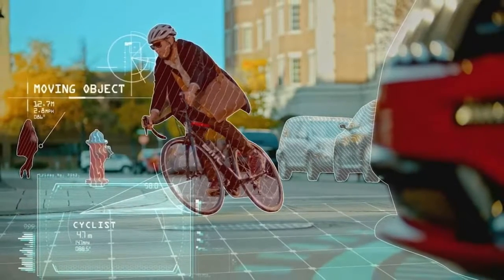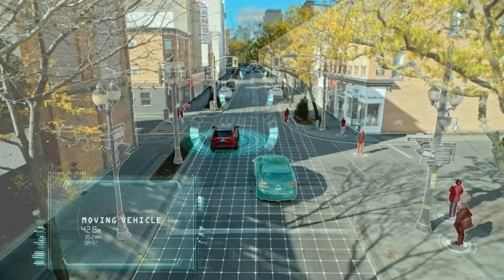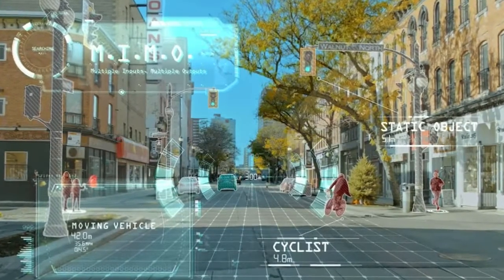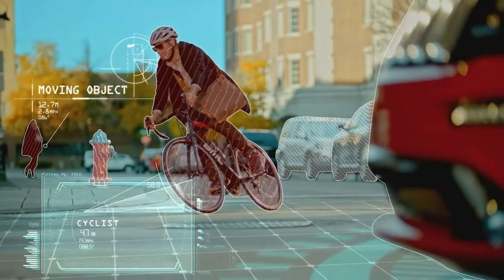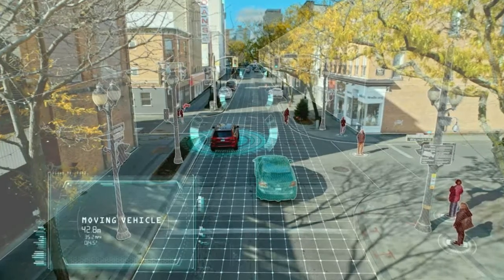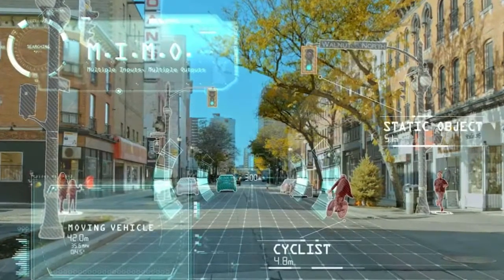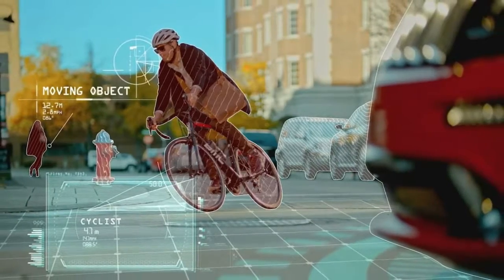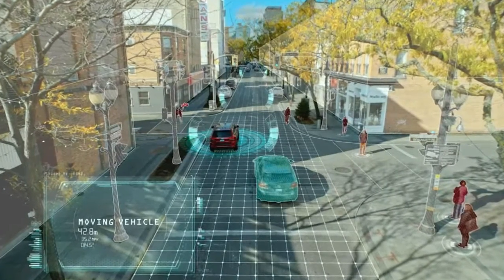Magna's New Military Derived Icon Radar Scans The Road In Four Dimensions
Automotive supplier Magna International has just unveiled its advanced Icon Radar at the Detroit Auto Show 2018, claiming that it sets a new standard for high-resolution automotive radars.

Co-developed with technology startup Uhnder, the military-derived Icon Radar system aims to “help close the gap between level 3 and level 5 to reach full reliable autonomous driving.”

Magna’s radar continuously scans the environment in four dimensions (distance, height, depth, and speed) at ranges of more than 1,000 feet or 300 meters. Icon Radar can then detect and track almost 100 times more objects than other radar systems and individually classify each and every one of them. Additionally, the system detects objects including guard rails, road debris, and speed bumps, as well as the likes of other vehicles, cyclists, pedestrians, and pets.